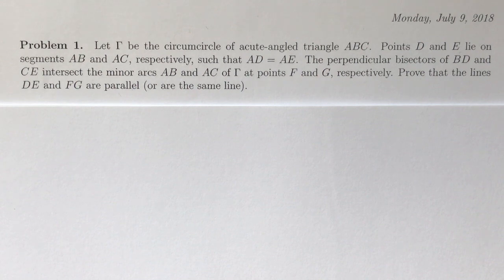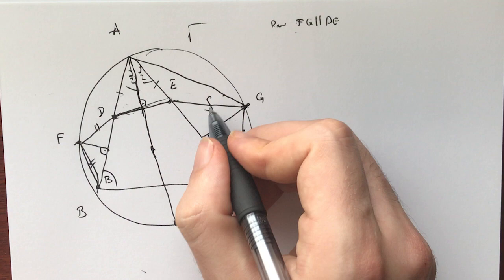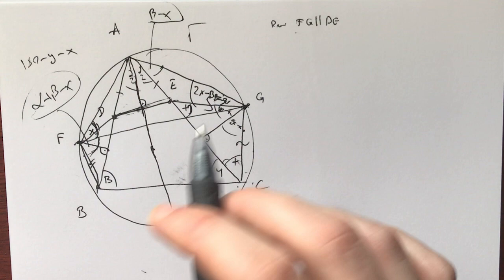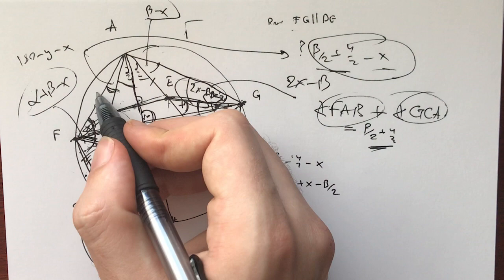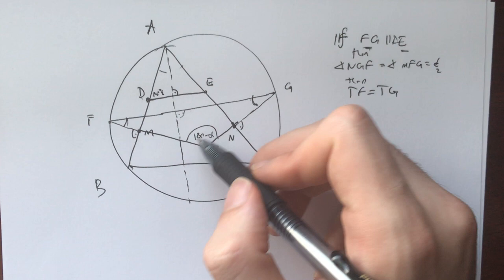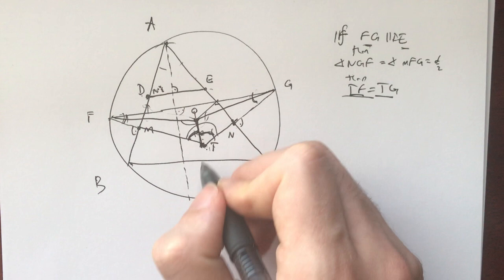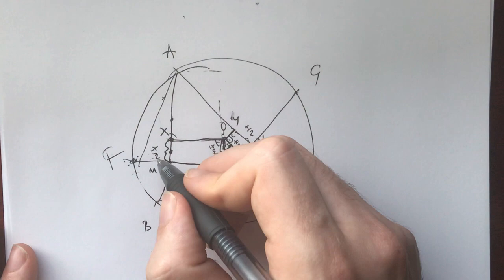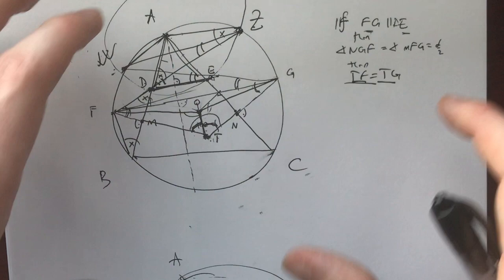0092 IMO 2018 P1